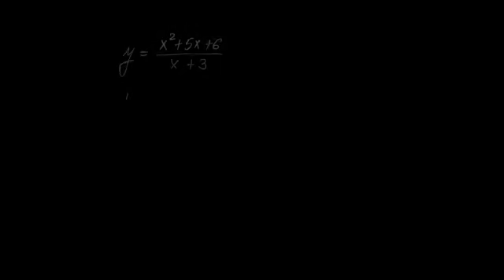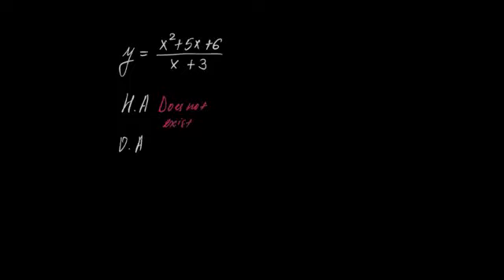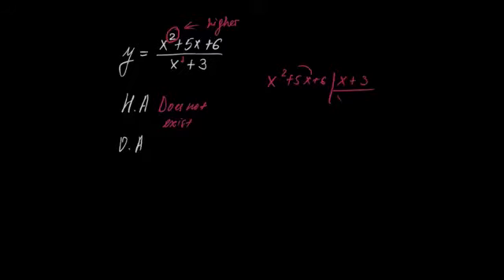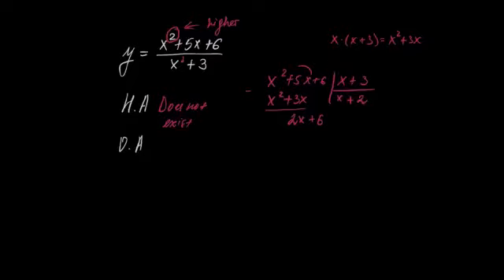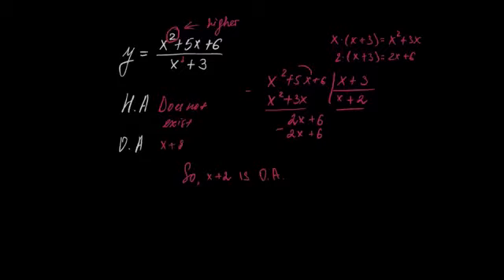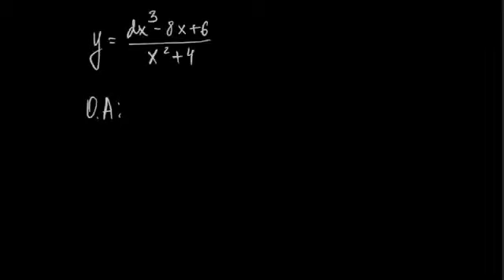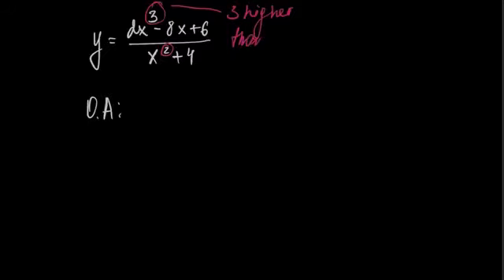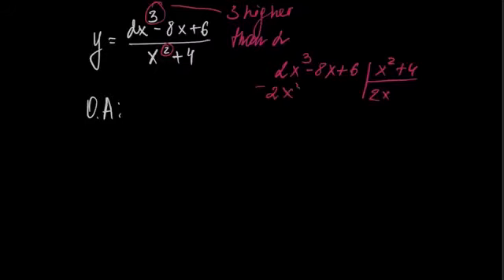18 сентября 2024 г.